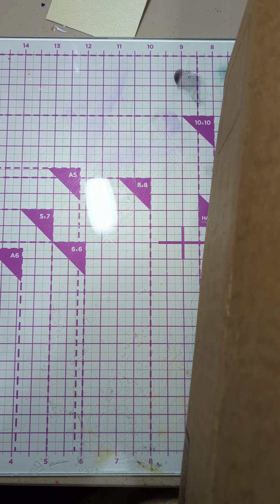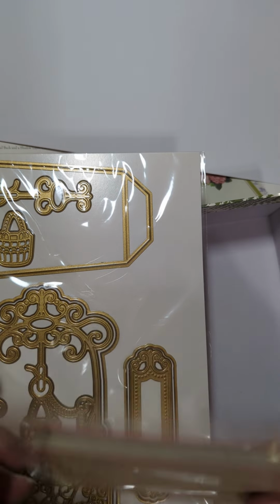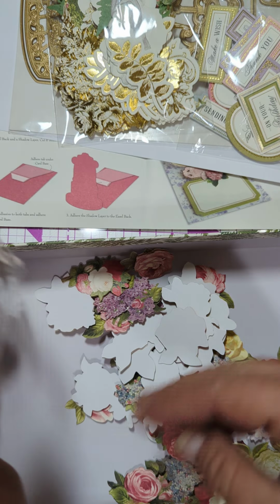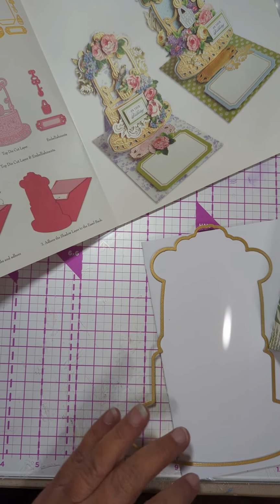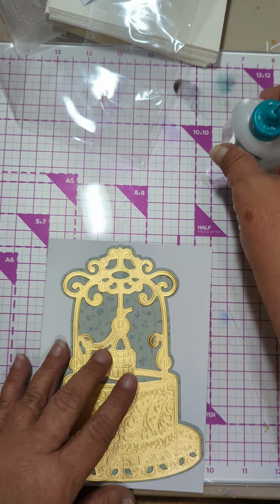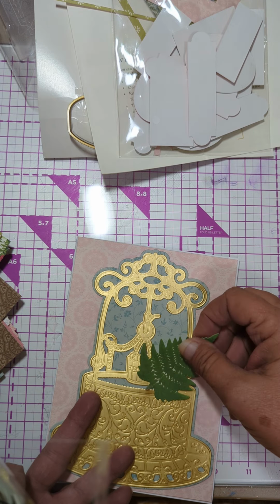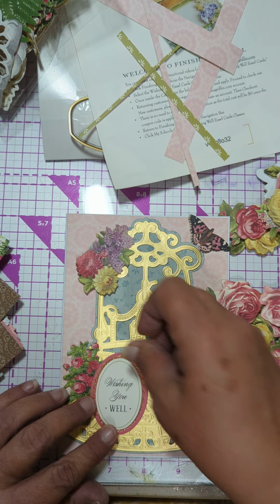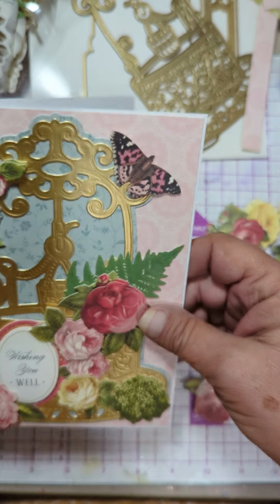Unboxing Anna Griffin's Wishing Well Easel card auto ship+ making a quick card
unboxing Anna Griffin's Wishing Well Easel card auto ship and making a quick card